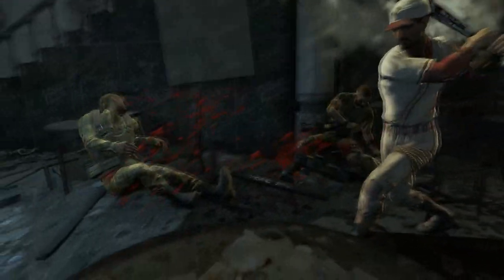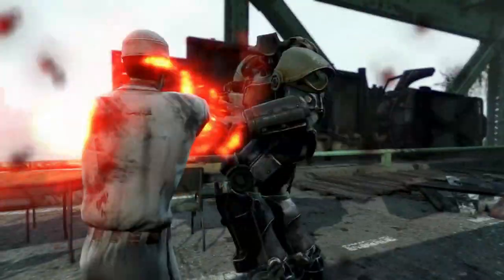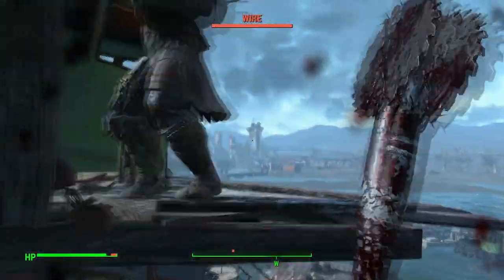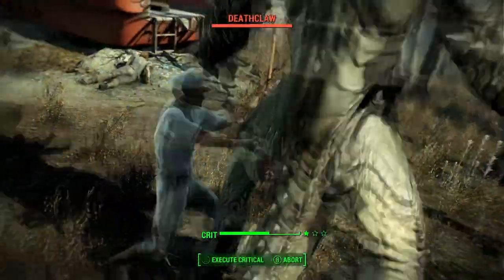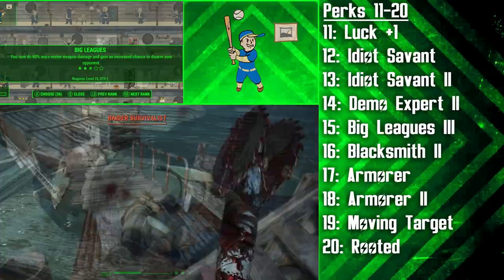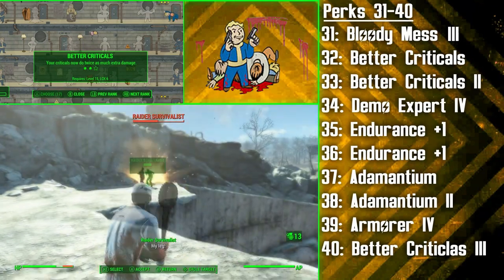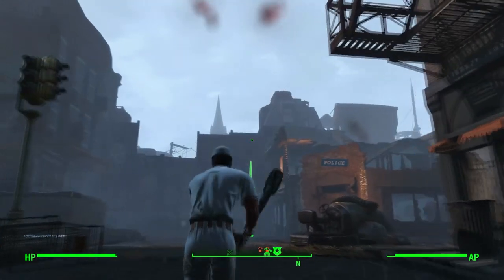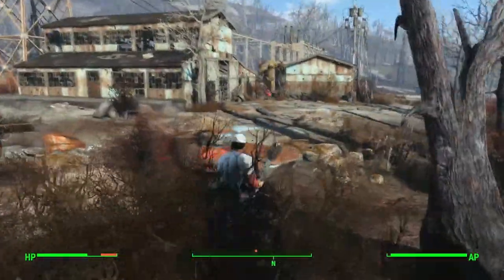Fallout 4 Builds - The Swatter - Ultimate Baseball Build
Our Swatter Build for Fallout 4! The Ultimate Baseball build created by popular demand for a baseball character. Enjoy using baseball bats and baseball GRENADES as you grand slam your way through the Commonwealth!

VIDEO SECTIONS:
Backstory: 2:21
Roleplaying/Factions: 6:55
Starting S.P.E.C.I.A.L Stats: 8:41
Perks Level 1-50: 9:43
End Game S.P.E.C.I.A.L Stats: 17:04
Gear/Weapons: 17:18
Companions: 19:15

SOCIAL MEDIA LINKS:

Michael: oldberrychew
Scott: newberrycrunch